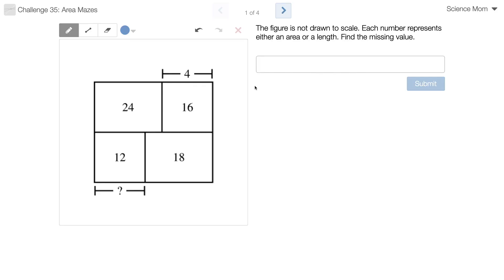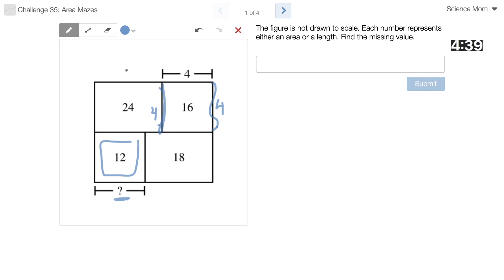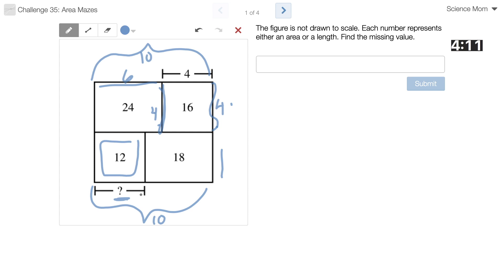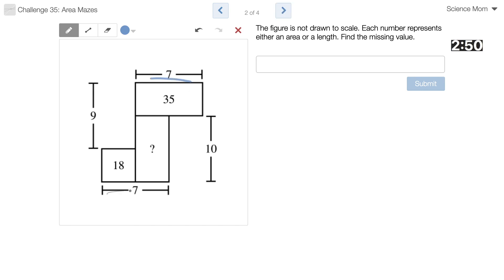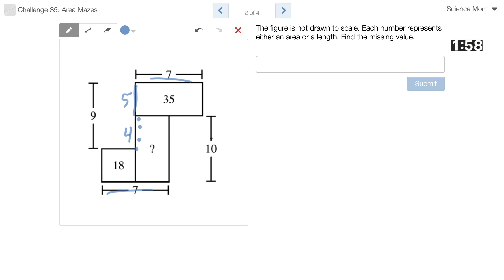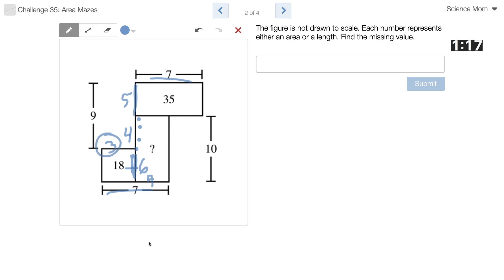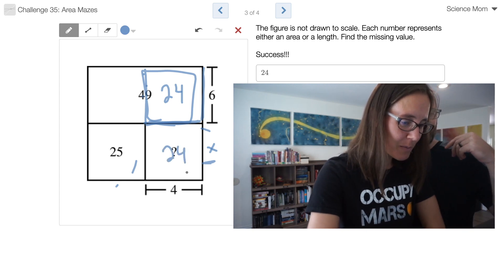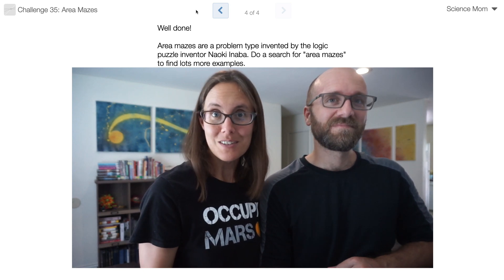Math Dad vs Science Mom 35: Area Maze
Science Mom has to find the missing values using her rectangle kung fu.